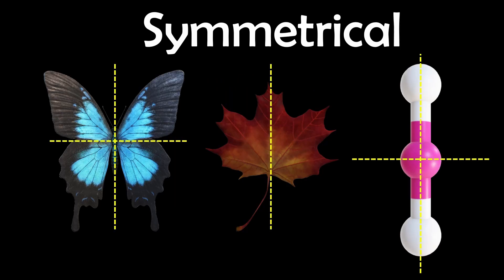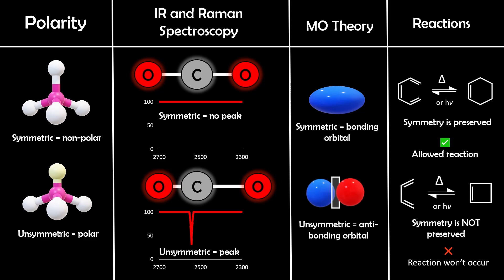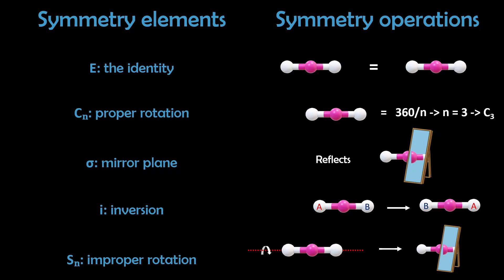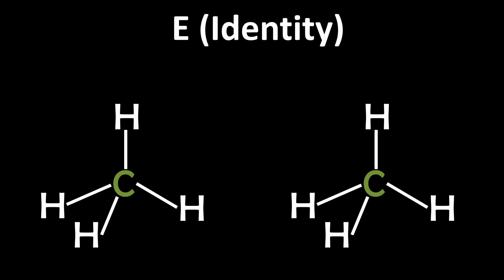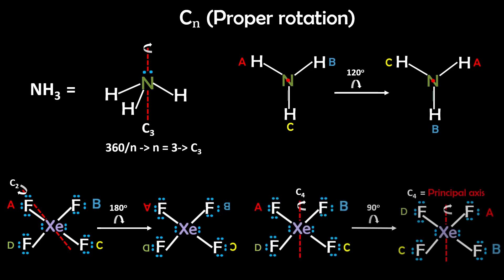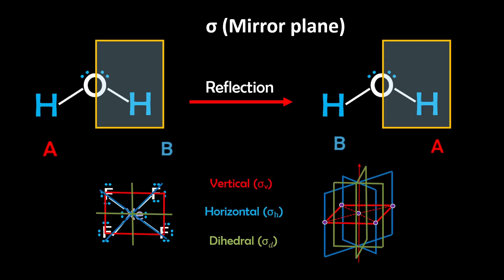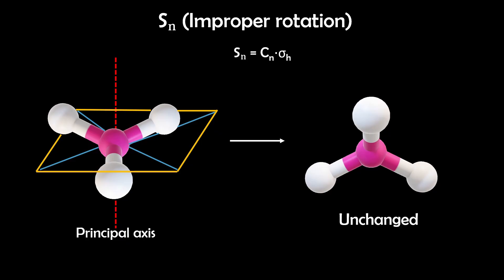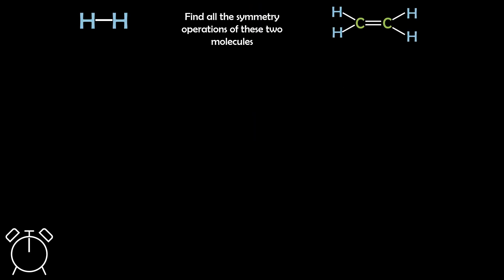Molecular Symmetry Made Easy and Simple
In just 6 minutes, learn the basics of molecular symmetry — including rotation axes (Cₙ), mirror planes (σ), inversion centres (i), and improper axes (Sₙ). Whether you’re a chemistry student or just curious about how molecules are classified, this quick guide will help you visualise symmetry elements like never before.

📚 Perfect for:

Chemistry students (high school & university)

Studying for exams like VCE, HSC, A-levels, IB, or college chemistry

Learning group theory or the molecular orbital theory foundations